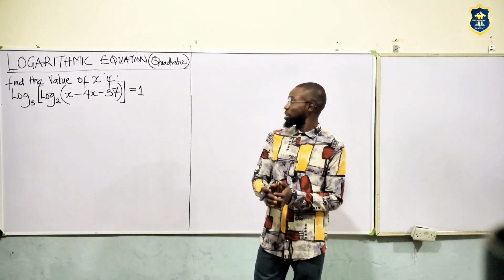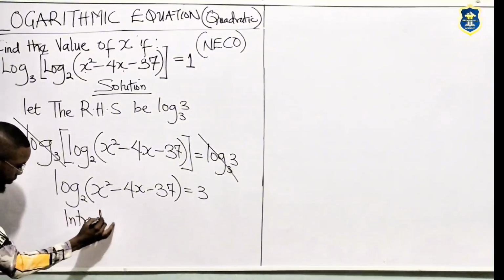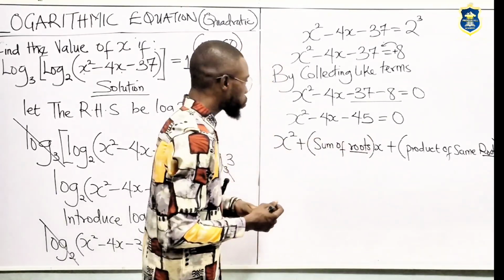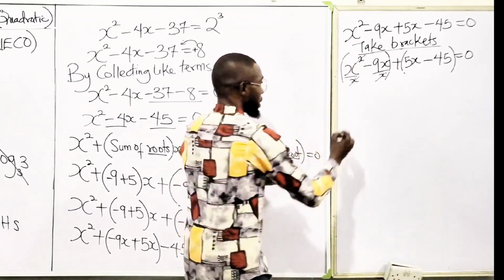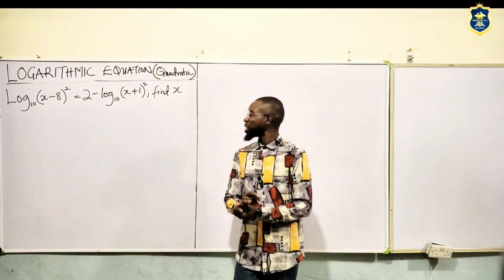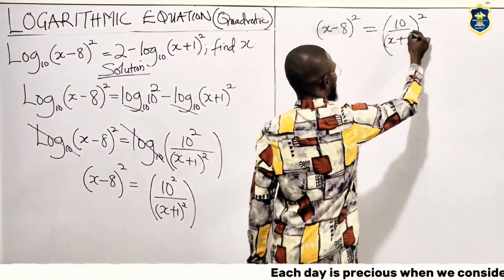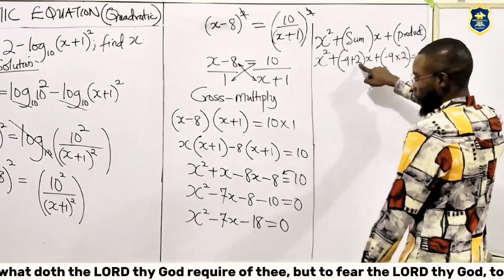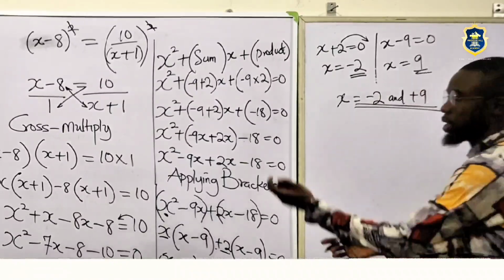HOW TO SOLVE COMPLEX LOGARITHMIC EQUATION (for Post UME Exams)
HOW TO SOLVE COMPLEX LOGARITHMIC EQUATION (for Post UME Exams) Dive into the world of logarithms and learn how to effortlessly solve simple problems in this comprehensive tutorial. From step-by-step guides to quick tips, this video will equip you with the knowledge and techniques needed to tackle logarithmic equations with ease. Watch now and become a master at solving simple logarithmic problems!

PREMIUMHILLACADEMY welcome to another class on LOGARITHMIC PROBLEM SOLVING.In this series will will be sharing and teaching everything that involves logarithms and logarithmic equations, from the basics to the advanced level. the video is well detailed and well explained for easy understanding 👏

for private classes you can reach us with these numbers